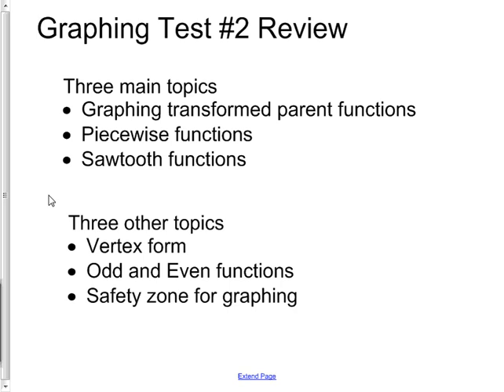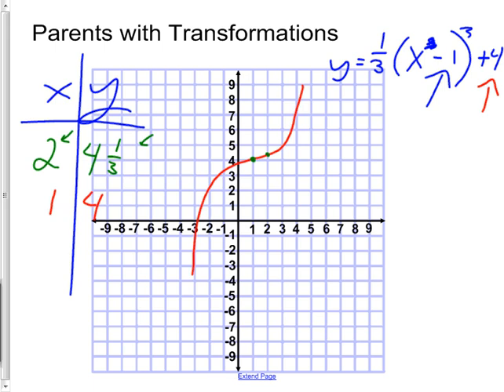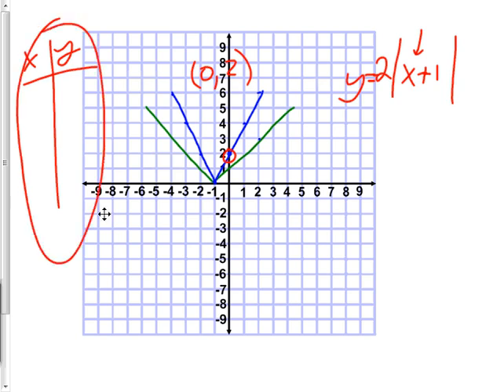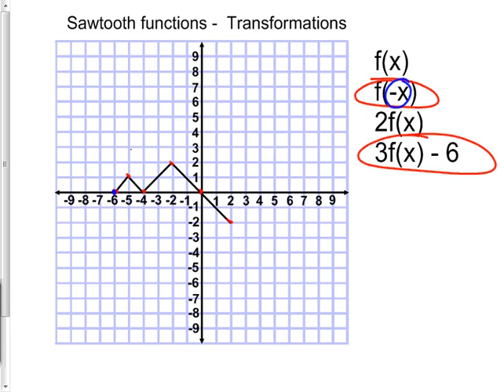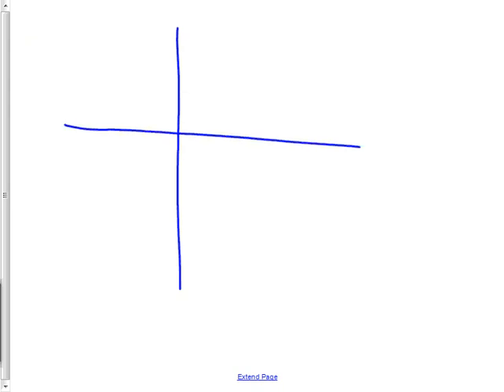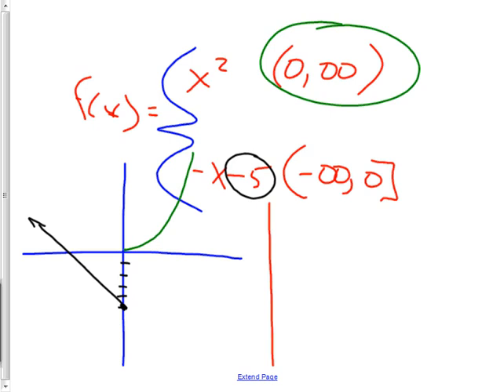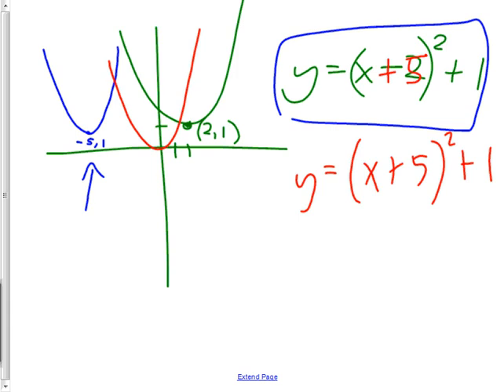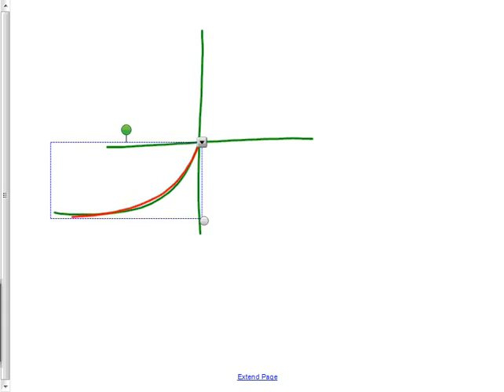graphing 2 Review day on sawtooth and transformed parents and piecewise functions